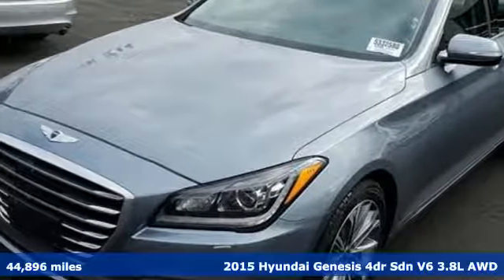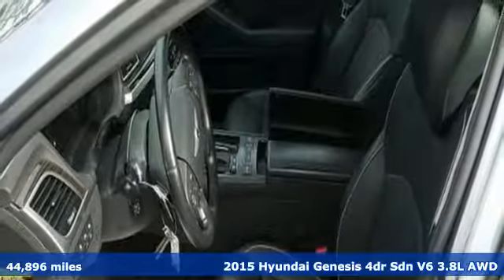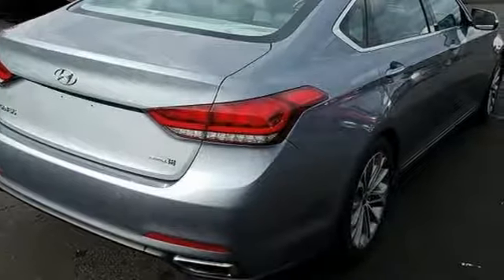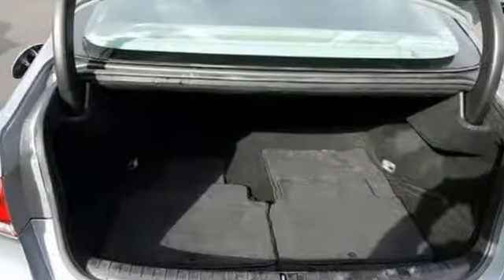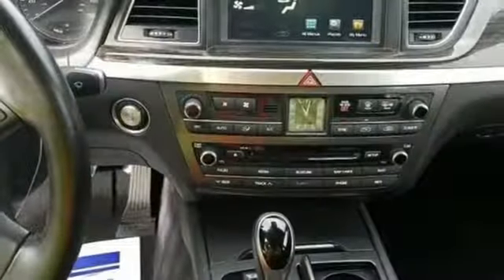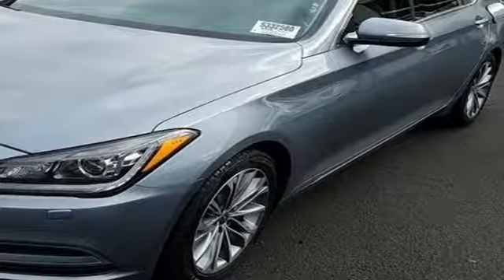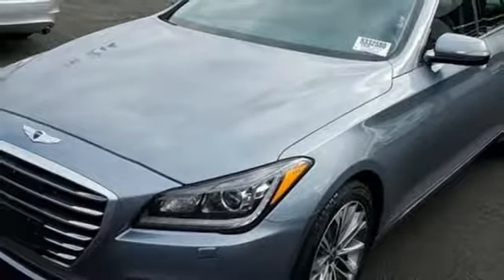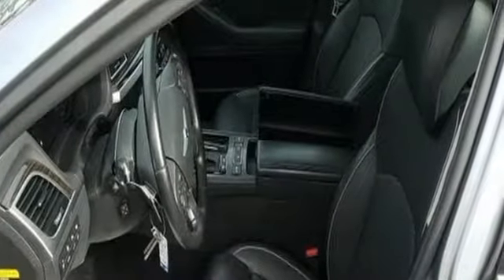Used 2015 Hyundai Genesis Newport News VA Norfolk VA, VA 11P3574 - SOLD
Year: 2015
Make: Hyundai
Model: Genesis
Trim: 3.8
Engine: 3.8L V6 DGI DOHC Dual CVVT
Transmission: 8-Speed Automatic with SHIFTRONIC
Color: Gray
Interior: black
Mileage: 44896
Stock #: 11P3574
VIN: KMHGN4JE4FU081759
CARFAX One-Owner. Certified. Gray 2015 Hyundai Genesis 3.8 SIGNATURE TECH PACKAGE AWD 8-Speed Automatic with SHIFTRONIC 3.8L V6 DGI DOHC Dual CVVT NAVIGATION / GPS, SUNROOF/ MOONROOF, Alloy Wheels, Audio Package, Backup Camera, Bluetooth, Climate Package, Comfort Package, GPS/Navigation, Heat Package, Leather Seats, Luxury Package, Multimedia Package, Safety Package, Security Package, Technology Package, Genesis 3.8 SIGNATURE TECH PACKAGE, 3.8L V6 DGI DOHC Dual CVVT, AWD.brbrRecent Arrival!brbrCertification Program Details:brReviews:brbr * Exceptional value; smooth ride quality; roomy and high-quality interior; excellent crash test scores; long warranty coverage. Source: Edmundsbr * Experience the innovative safety technology, striking design and inspired craftsmanship of the All-New Hyundai Genesis. Hyundai has taken its fluidic design aesthetic to the next level, giving the impression of an athlete poised for takeoff, even at rest. The Genesis now features a longer wheelbase for improved stability and an even smoother ride. The Genesis feels even more spacious with a sunroof that takes in panoramic views of the day and nighttime sky. Inside you are greeted with beautiful wood and aluminum trim, plus standard heated front seats. Available interior features include: matte finish wood trim, ultra-premium leather, ventilated seats, power rear sunshade, side-window sunshades and more. Surround yourself with an available 17-speaker Lexicon Audio System with Discrete Logic 7 Surround Sound Processing. This state-of-the-art system produces pristine audio and is a GRAMMY-award-winning technology. The Genesis takes premium performance up a notch. Select from a 420hp V8, a 311hp V6 engine that drives the rear wheels, or the HTRAC All-Wheel-Drive system paired with a robust V6. The Genesis also features a wealth of technological features including the world's first carbon dioxide sensor which automatically activates the ventilation system to add fresh air to the cabin, a 9.2-inch HD touchscreen, and rain-sensing wipers with an auto defogging system. Enjoy higher levels of convenience and the luxury of saving time with the Genesis Intelligent Assistant. This proactive app combines Blue Link features, data from the vehicle, the owner's smartphone, and the Internet with multiple layers of intelligence. This app can then send proactive notifications and recommendations to the Genesis owner in preparation for their drive. Source: The Manufacturer Summarybr * Shopping for a mid-level luxury car, but keeping an eye on value? You've come to the right place. Comparably equipped - and that is easy to do with the Genesis - the Hyundai sedan offers great value without making you feel deprived of anything its competitors can offer. Source: KBB.combrbrbr*Every Internet Price includes current applicable dealer discounts. Your additional costs are sales tax, tag and title fees for the state in which the vehicle will be registered, any dealer-installed options (if applicable) and a $699 dealer processing fee (Virginia, North Carolina). Prices are subject to change, and prior sales are excluded. While every reasonable effort is made to ensure the accuracy of this information, we are not responsible for any errors or omissions contained on these pages. Please verify any information in question with the dealer.

Address:
12872 Jefferson Avenue